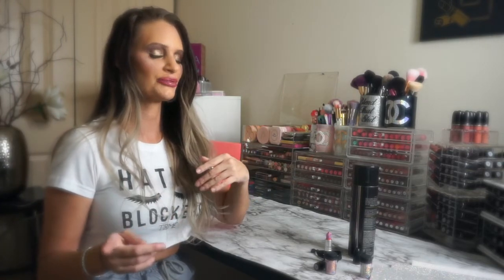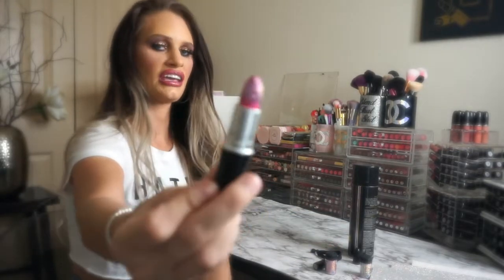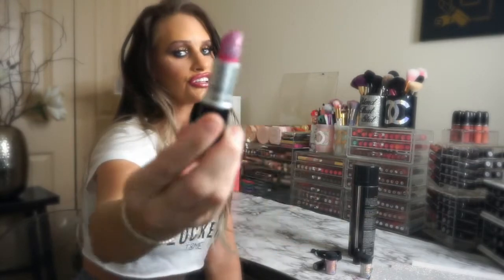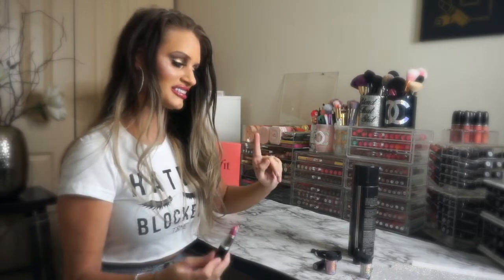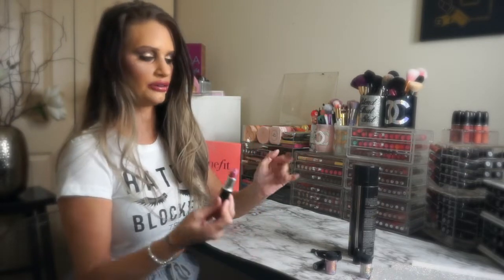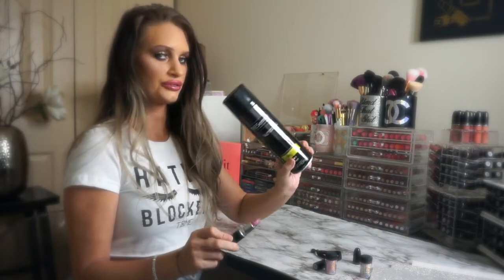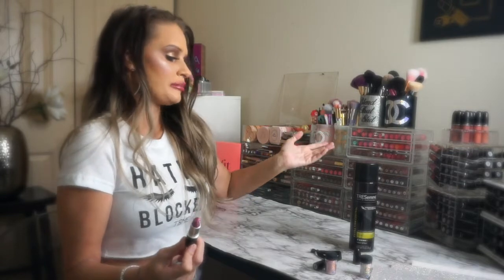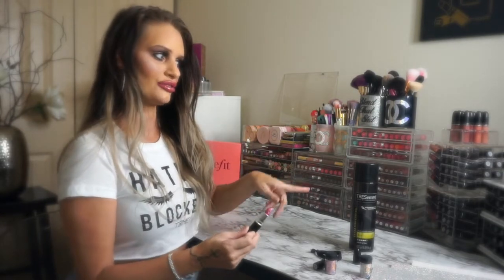DIY Glitter Lipstick Tutorial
Hi Loves! Look at me go!!! I was attempting to upload this last night but that didn’t happen, so when I reference “today” that is now known as yesterday lol 😂 however, there IS STILL time to enter the massive 2 winner giveaway on my channel! I’ll be announcing the winners tonight on my Instagram!

*fyi- I’m still pretty new to this, rewatching it I did notice my camera did not focus well on things such as holding the glitter lipsticks close, lots to learn, but we will get there together! I appreciate your support, patience and love so much!!!

And here is Ashley Wagners channel who owns the clothing/merch-

Loooooove you! Xoxo 💋